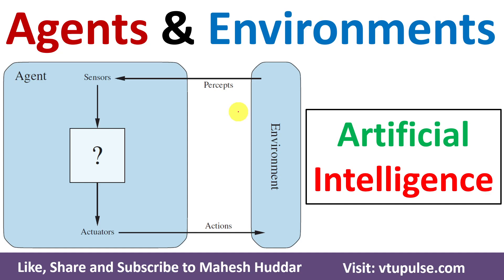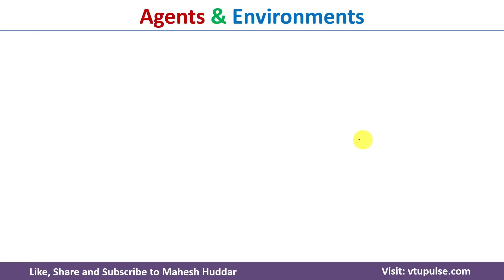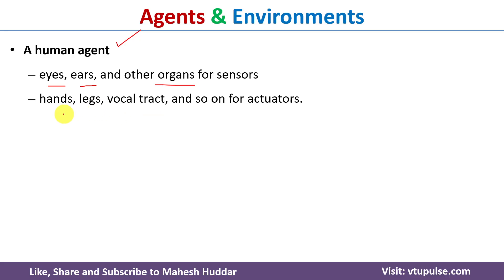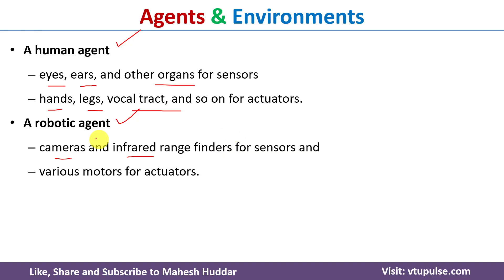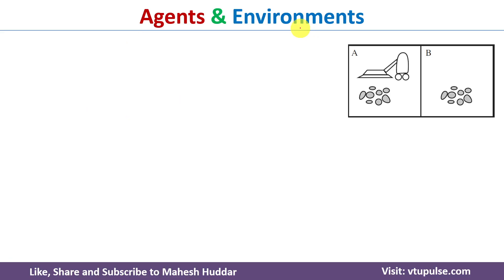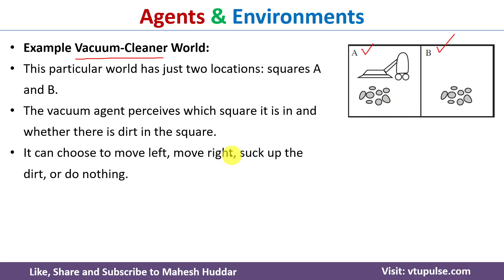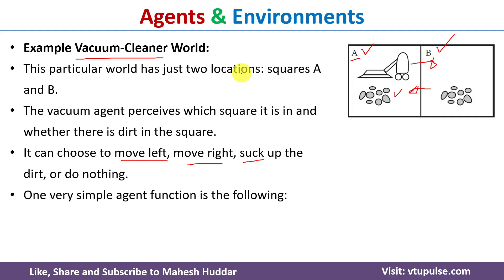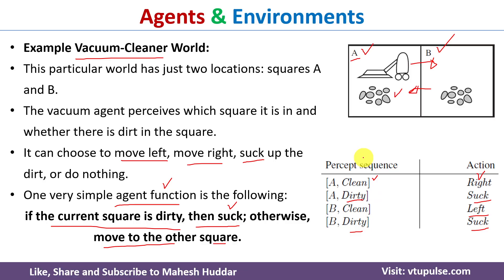Agents & Environments Sensor Percept Actions and Actuator in Artificial Intelligence Mahesh Huddar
Agents and Environments Sensor Percept Actions and Actuator in Artificial Intelligence by Mahesh Huddar

The following concepts are discussed:
Agents & Environments in AI,
Agents & Environments in Artificial Intelligence,
Agent Environment Sensor Percept Actions and Actuator in Artificial Intelligence,
Agent & Environment in AI,
Agent & Environment in Artificial Intelligence,
Agent Environment Sensor Percept Actions and Actuator in AI,
Agent and Environment in AI,
Agent and Environment in Artificial Intelligence,
Agent function in AI,
Agent Program in AI,
Agent function in Artificial Intelligence,
Agent Program in Artificial Intelligence

2.